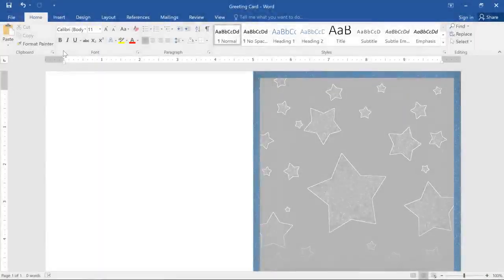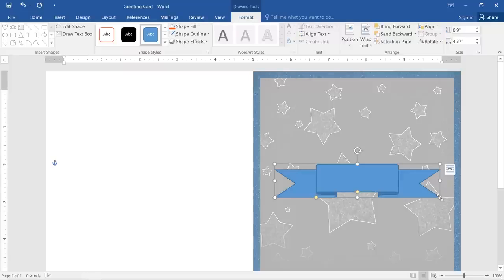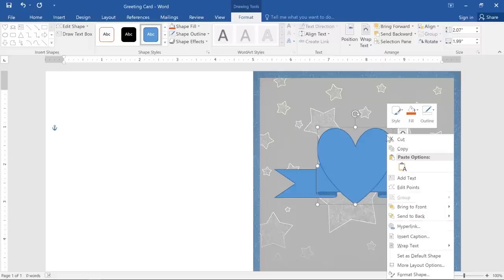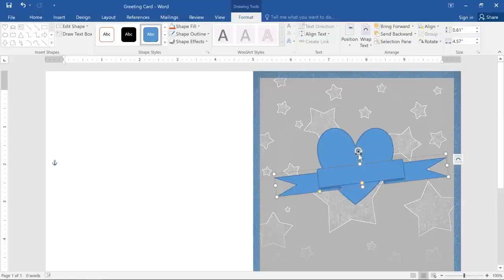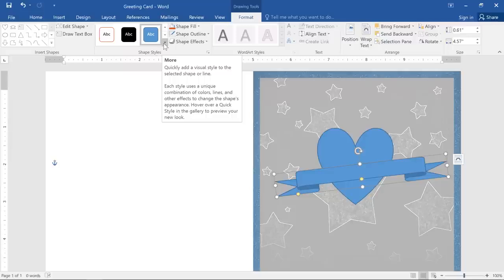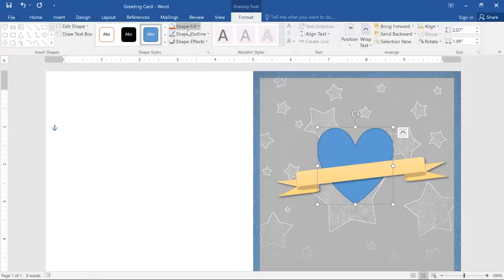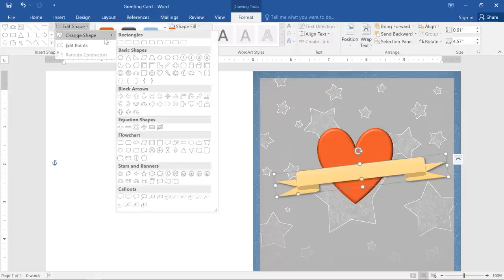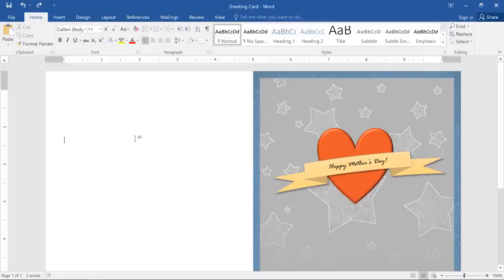Word Shapes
🎨 Transform your Word documents with shapes!

Want to make your documents stand out? In this tutorial, you’ll learn how to insert, combine, and customize shapes in Microsoft Word to create unique, eye-catching graphics. From resizing and layering to applying shadows, colors, and even adding text — this video covers it all.
✅ Perfect for resumes, flyers, invitations, and more!

Timestamps🕒
0:07 – Why use shapes in Word
0:21 – Insert and draw shapes
0:47 – Combine shapes creatively
1:07 – Reorder shapes (front/back)
1:46 – Resize, rotate, and adjust shapes
2:23 – Use the Format tab for styling
2:37 – Apply shape styles and effects
3:00 – Customise shape outlines and shadows
3:33 – Change shape without losing formatting
4:10 – Add and format text inside shapes
4:33 – Final tips and creative ideas